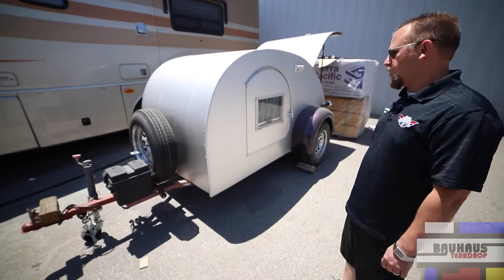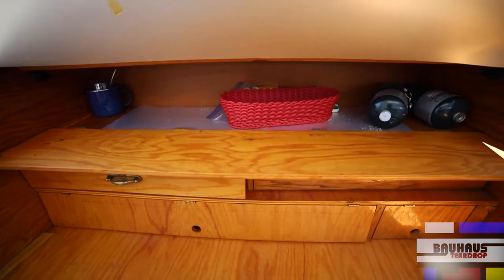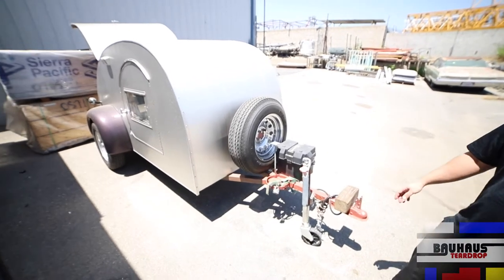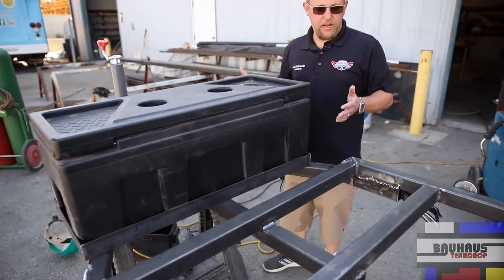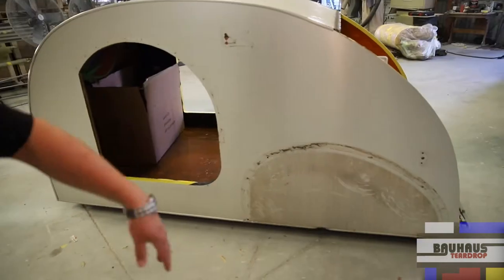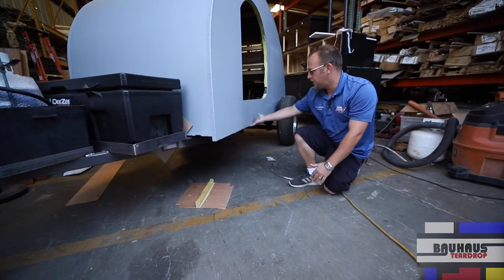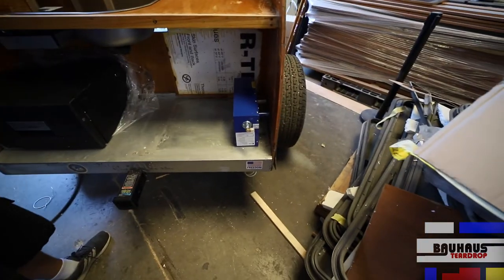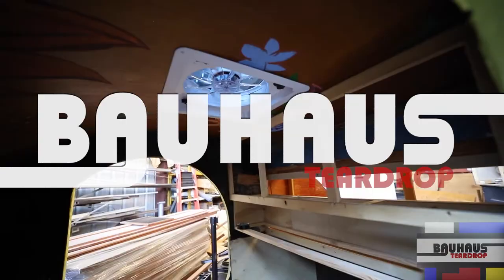Vintage Teardrop Trailer Renovated into a Bauhaus Dream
This project we turn a vintage teardrop trailer renovation into a bauhaus dream. Watch the beginning steps of this trailers renovation as it leads into our grand reveal video next week for the customer.

For more about our RV service, RV repair and RV parts, visit us
Follow along as we take you with us on our new conversions & RV remodels.

Leisure Coachworks
14620 Rancho Vista Dr.